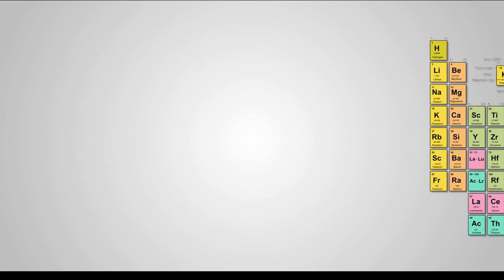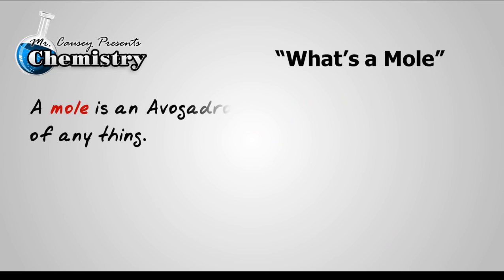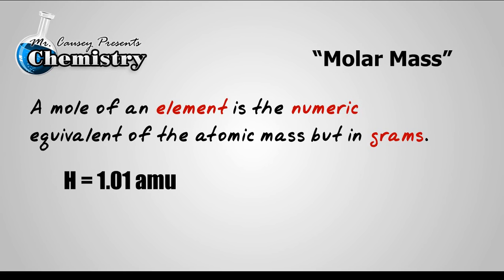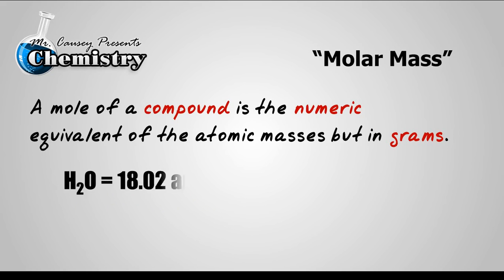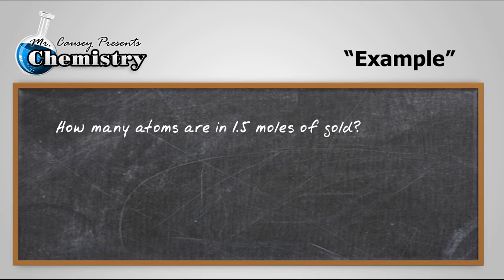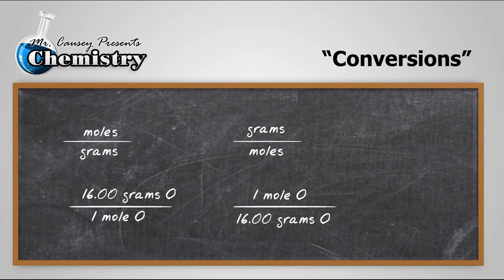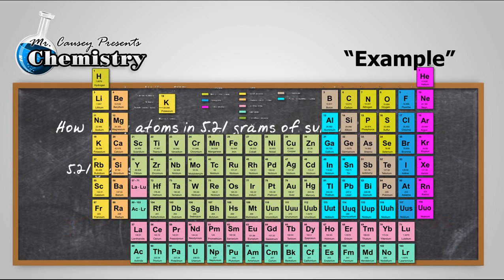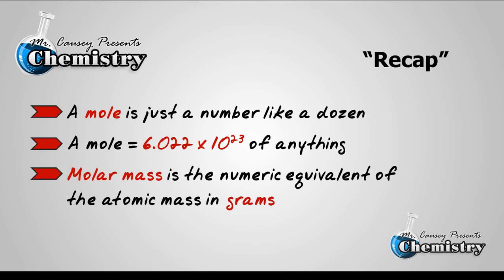The Mole In Chemistry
ALL ABOUT SCHOOL